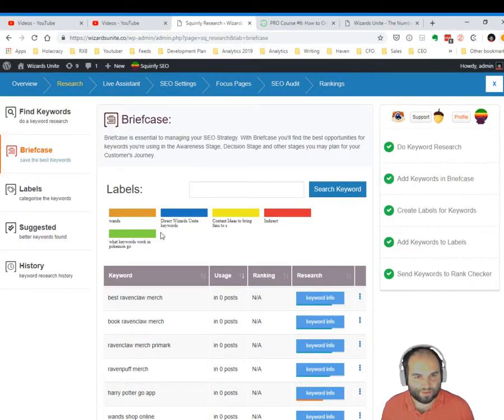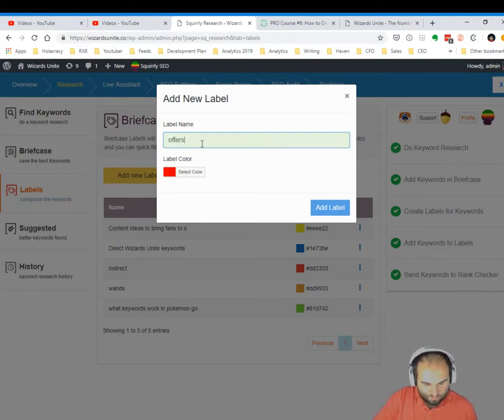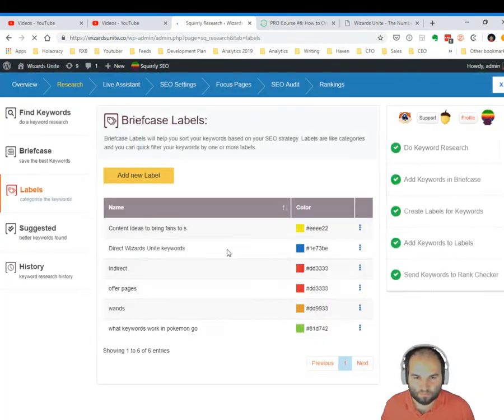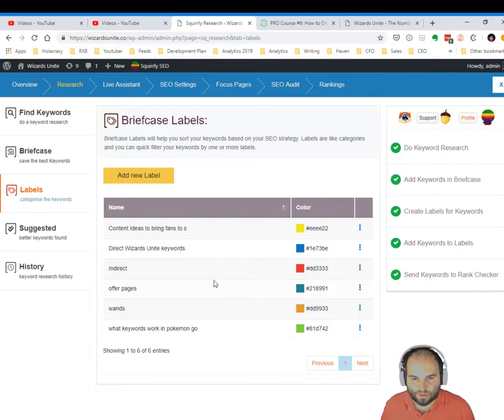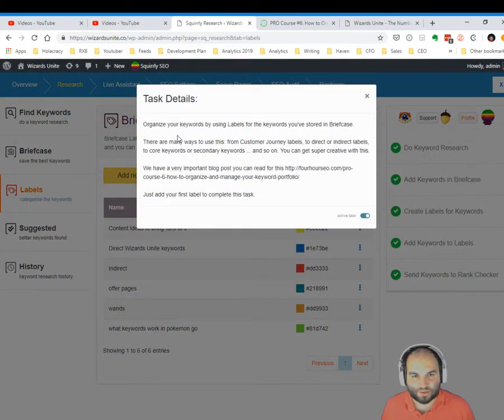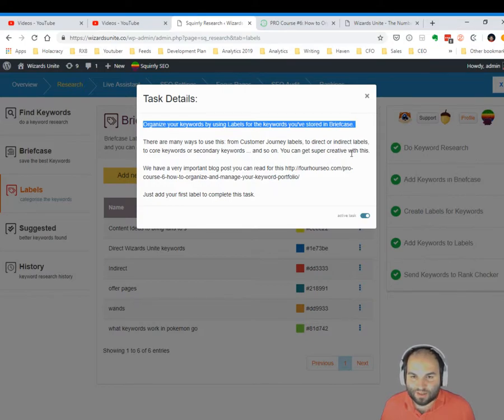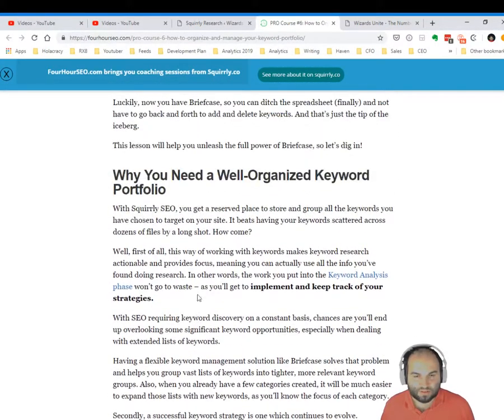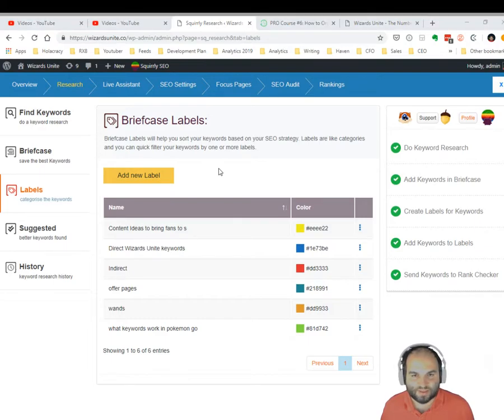Research: Labels Section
Organize your SEO Strategy in using Labels: for direct keywords, indirect keywords, customer journeys and more.

This video shows you how to create, edit and manage labels.